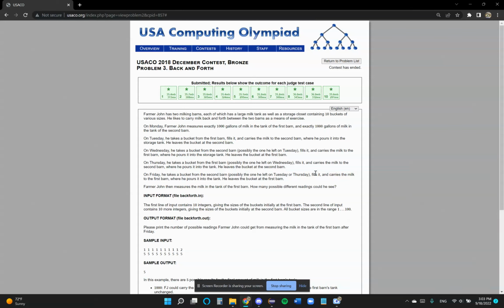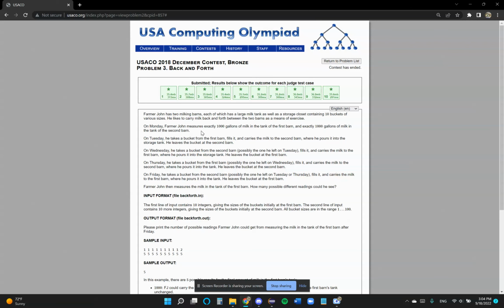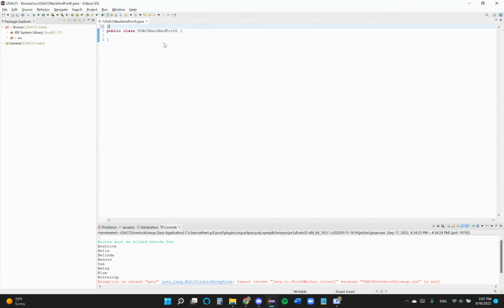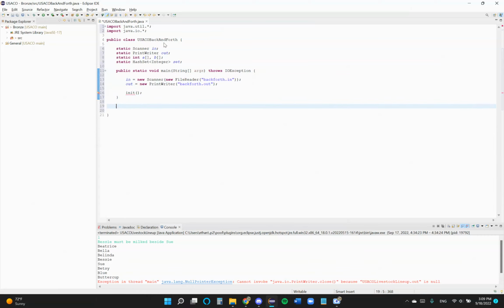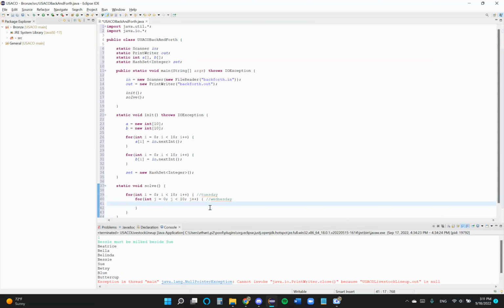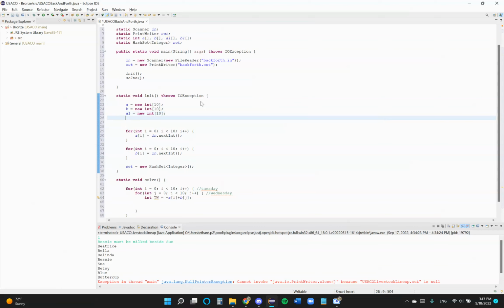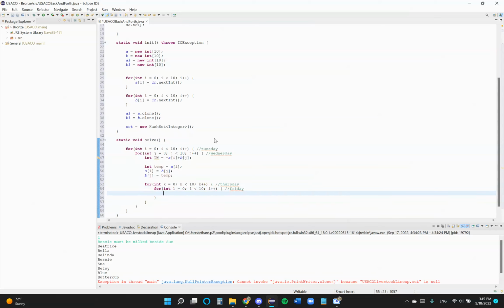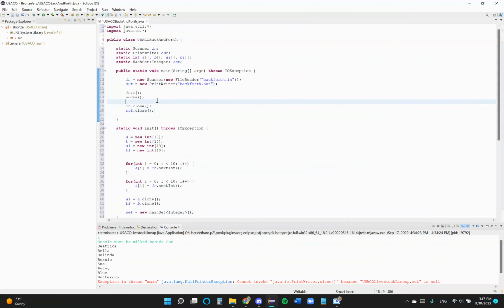USACO Back and Forth